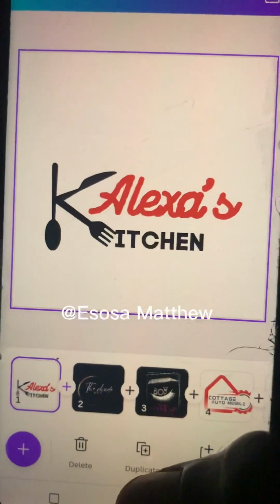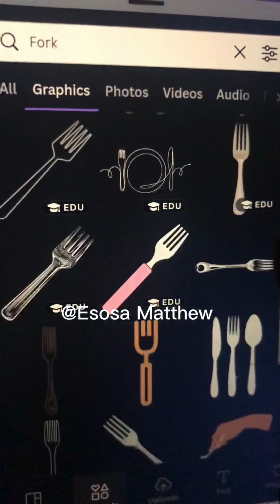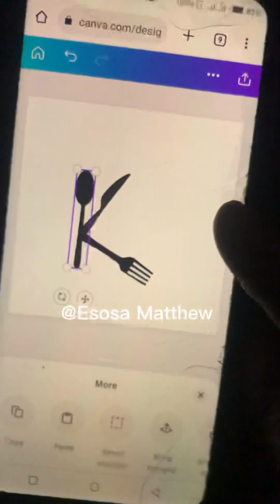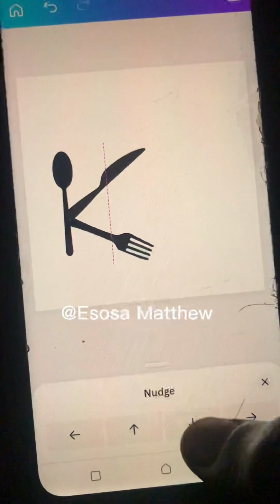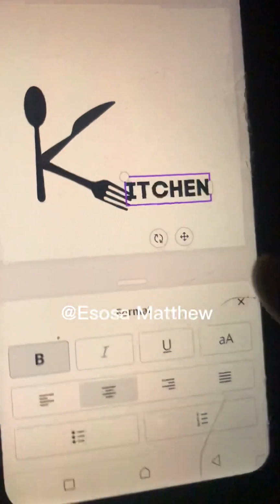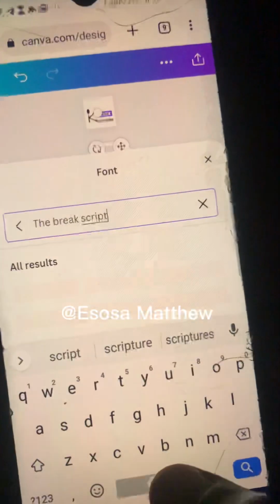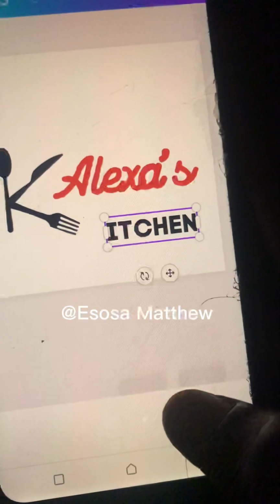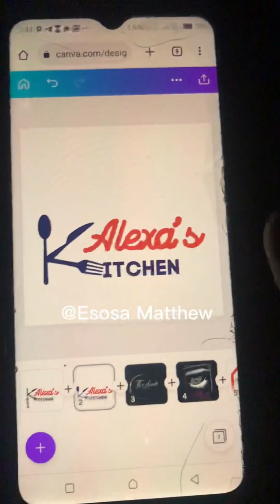How to create logo lesson 2